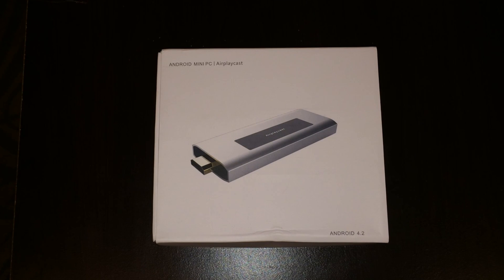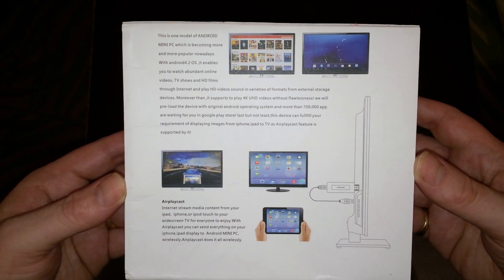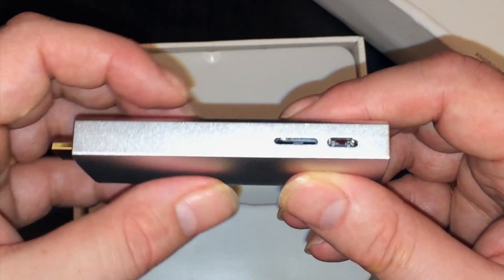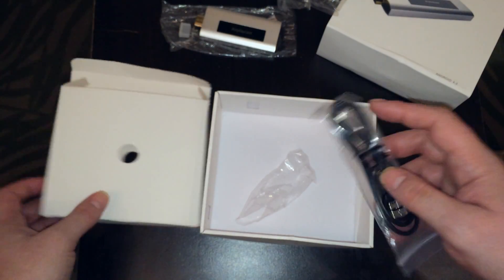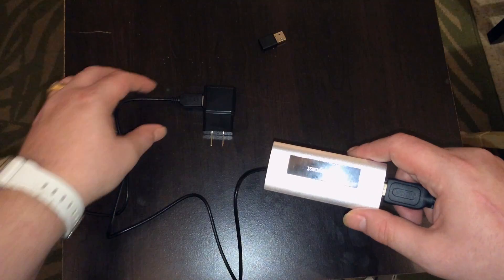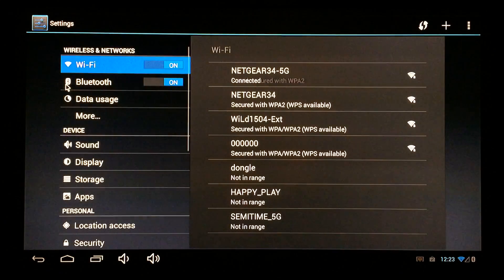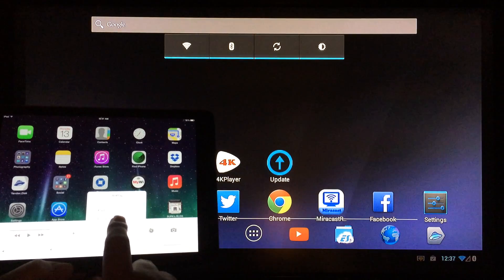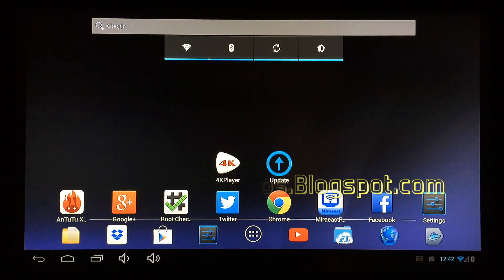Cozyswan QT900 Allwinner A31 Quad Core Mini PC - Unboxing and Quick Look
This is an unboxing and quick look at the Cozyswan-QT900 - Allwinner A31 Quad Core Android Mini PC with iOS Airplay Cast/iOS Mirroring.

*CLICK THE LINK BELOW TO PURCHASE
THE COZYSWAN QT900 MINI PC*